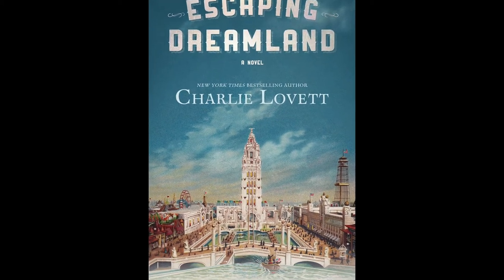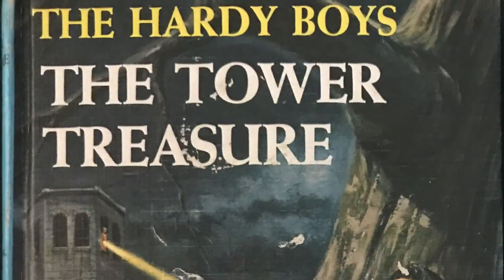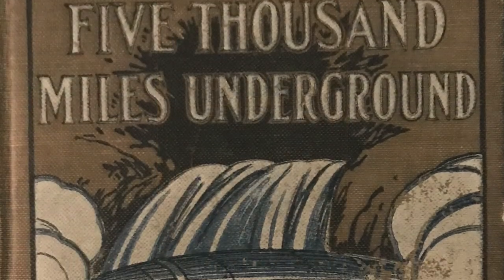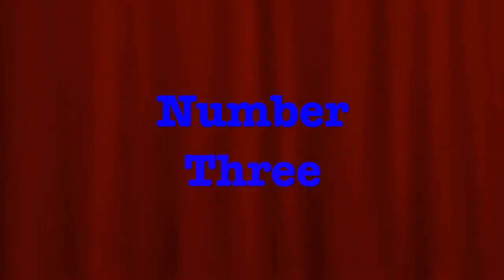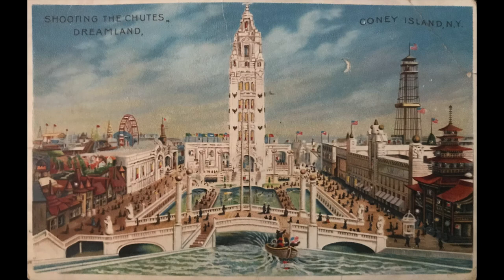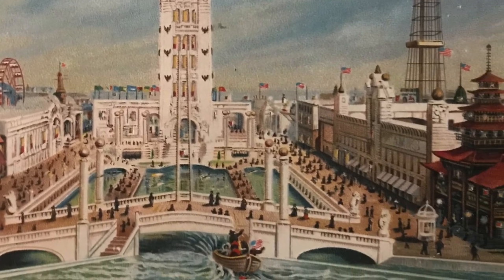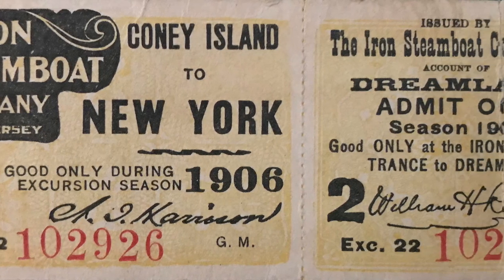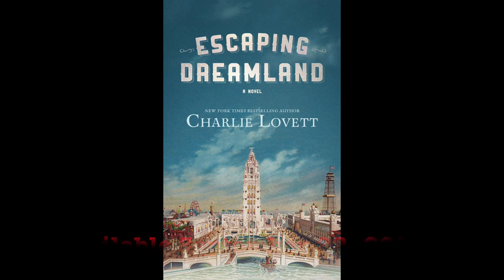Charlie Lovett's Top 5 Show and Tell Items from Escaping Dreamland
Charlie Lovett discusses 5 items he owns that helped shaped ESCAPING DREAMLAND

Robert Parrish’s childhood obsession with series books like the Hardy Boys and Tom Swift inspired him to become an author. Just as his debut novel becomes a bestseller, his relationship with his girlfriend, Rebecca, begins to fall apart. Robert realizes he must confront his secret demons by fulfilling a youthful promise to solve a mystery surrounding his favorite series—the Tremendous Trio.

Guided by twelve tattered books and an unidentified but tantalizing fragment of a story, Robert journeys into the history of the books that changed his life, hoping they can help him once again. His odyssey takes him to 1906 Manhattan, a time of steamboats, boot blacks, and Fifth Avenue mansions, but every discovery he makes only leads to more questions.

Robert’s quest intertwines with the stories of three young people trying to define their places in the world at the dawn of a new and exciting century. Magda, Gene, and Tom not only write the children’s books that Robert will one day love, together they explore the vibrant city on their doorstep, from the Polo Grounds to Coney Island’s Dreamland, drawing the reader into the Gilded Age as their own friendships deepen.

The connections between the authors, their creations, and Robert’s redemptive journey make for a beautifully crafted novel that is an ode to the children’s series books of our past, to New York City, and above all, to the power of love and friendship.

ESCAPING DREAMLAND
by Charlie Lovett
Publishing September 22, 2020 from Blackstone Publishing